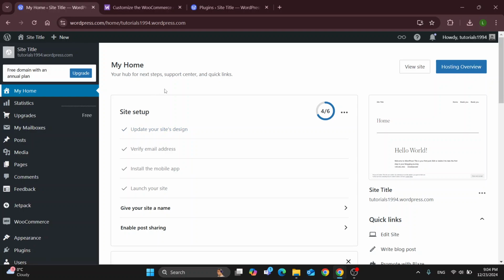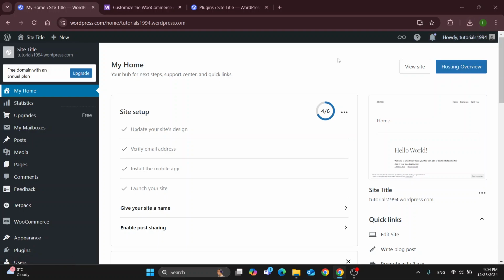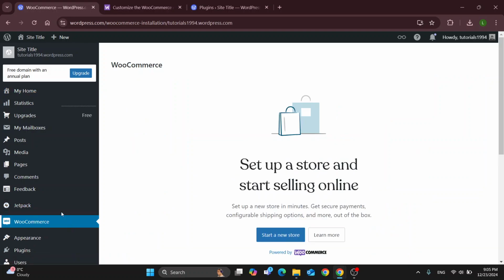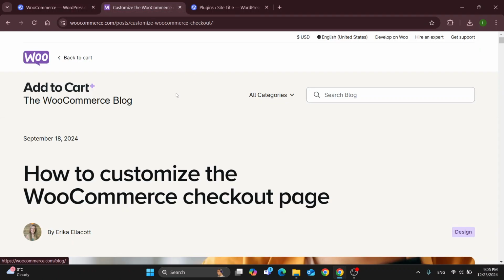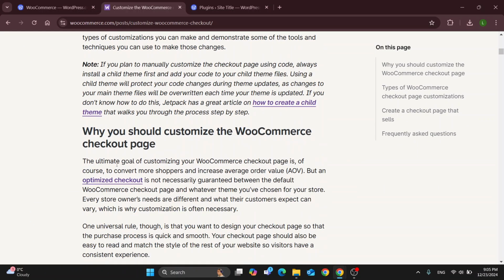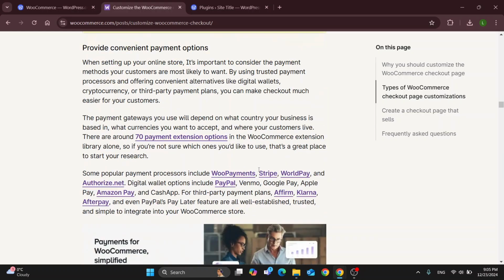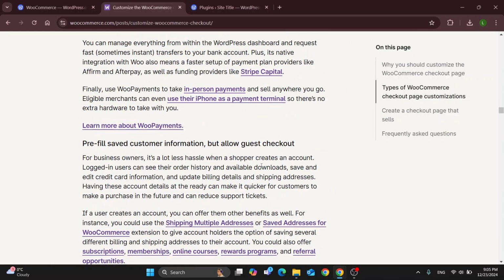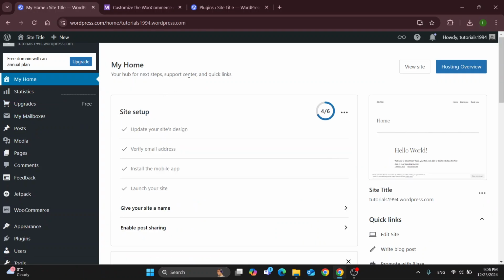How To Customize Checkout Page In WooCommerce Tutorial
Today we talk about customize checkout page in woocommerce,how to customize checkout page in woocommerce,customize woocommerce checkout page,woocommerce checkout page customization